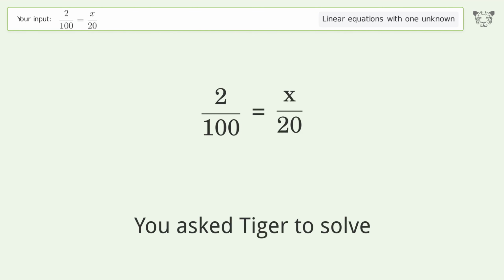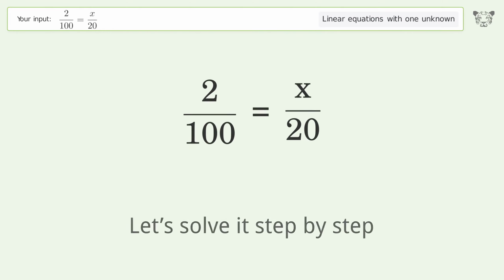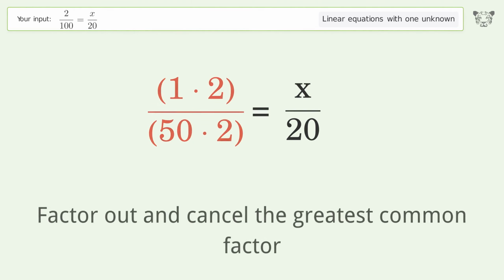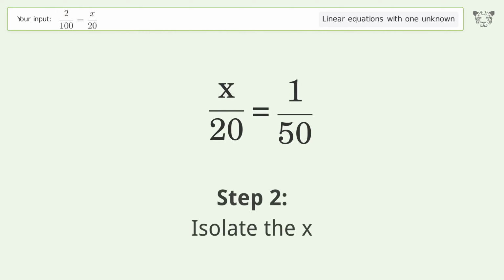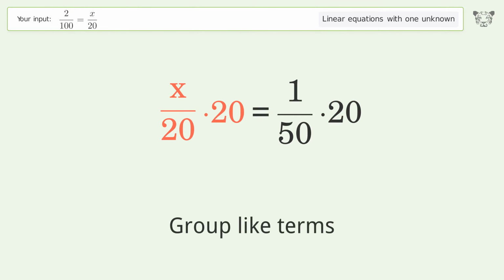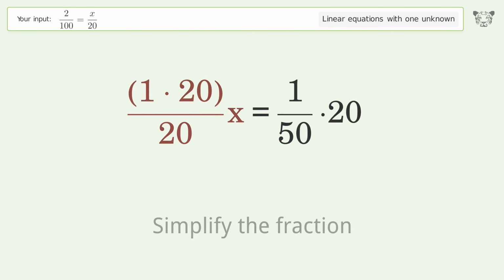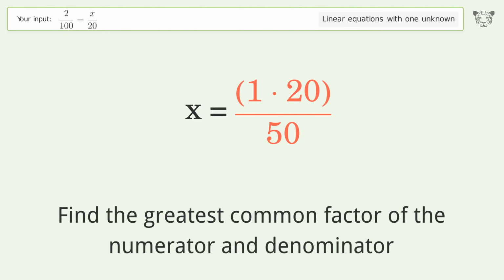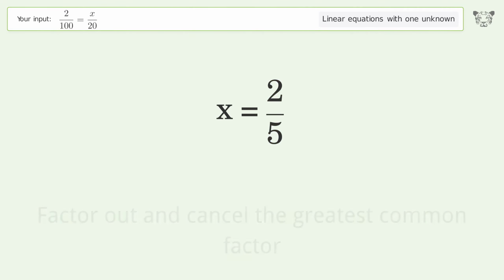Linear equation with one unknown: Solve 2/100=x/20 step-by-step solution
for a step-by-step and more tips and tricks for dealing with linear equations with one unknown.